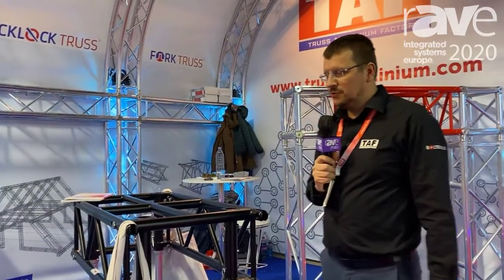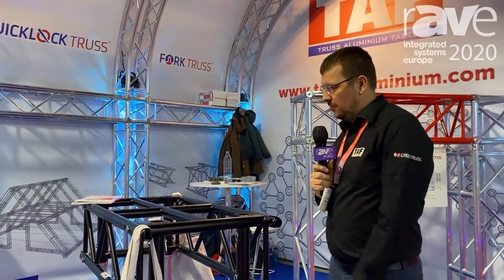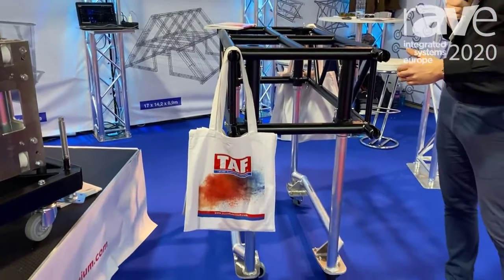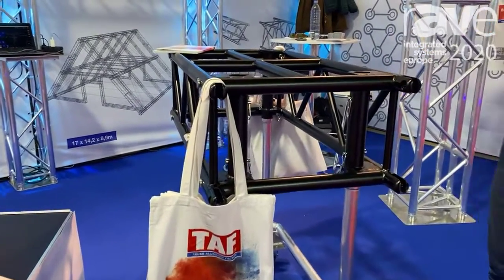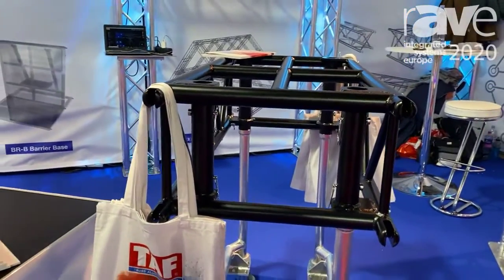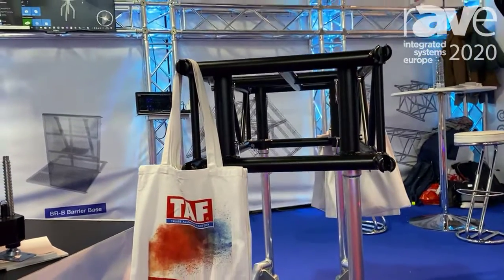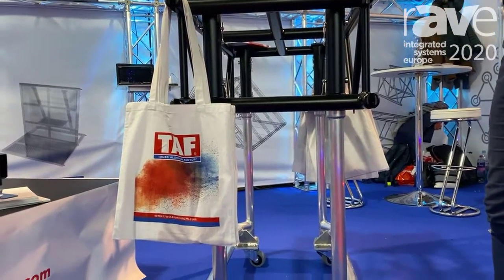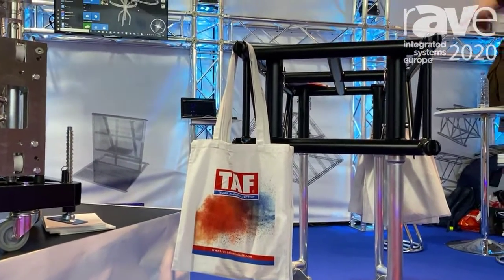ISE 2020: Tuss Aluminium Factory a.s. Shows PR1 Pre-Rig Truss for Rental Companies and Installers